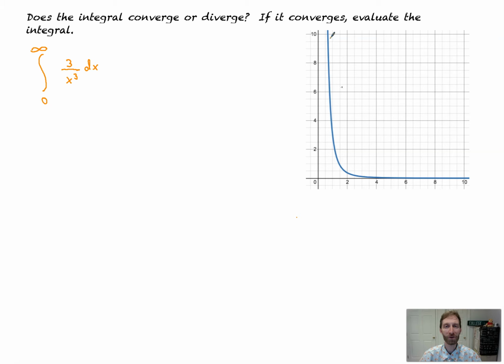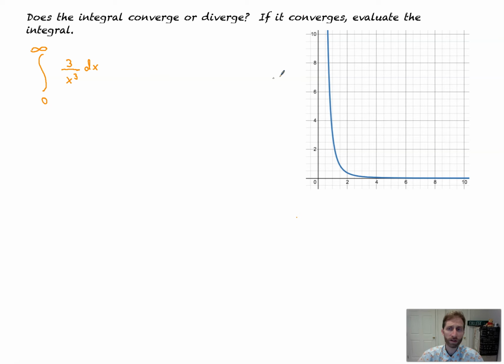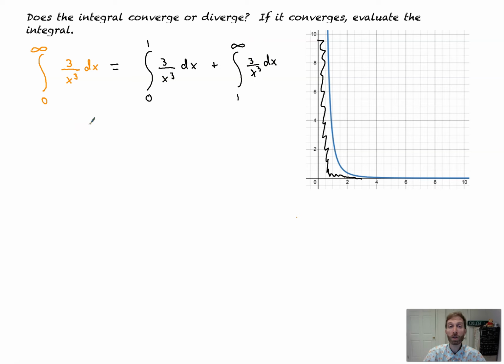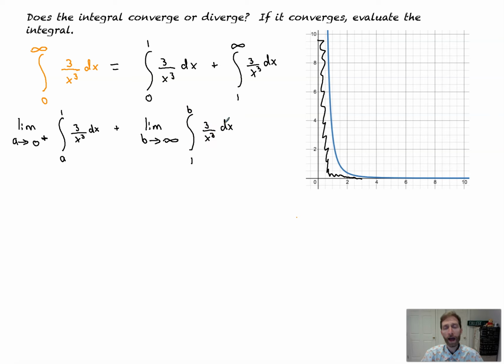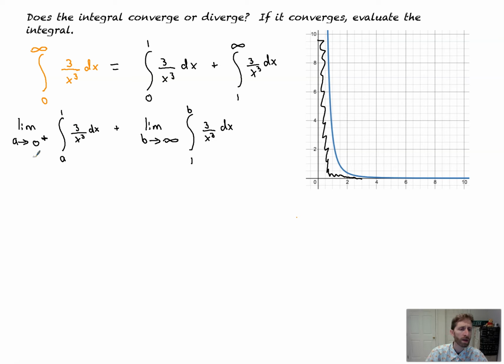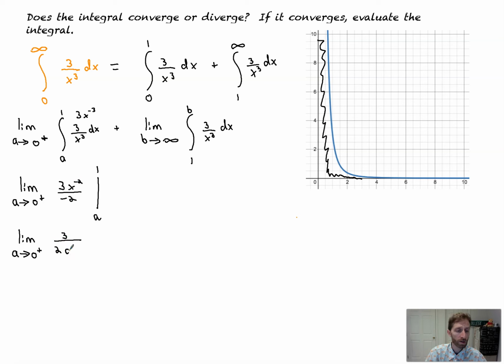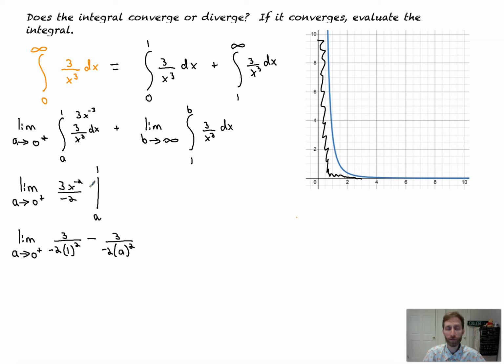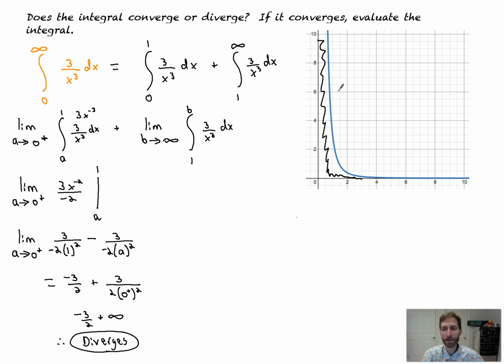Infinite and Finite Improper Integrals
This Math Help Video Tutorial is all about integrals with one bound going to infinity and the other being a finite improper limit.